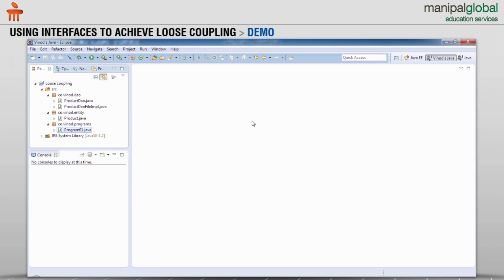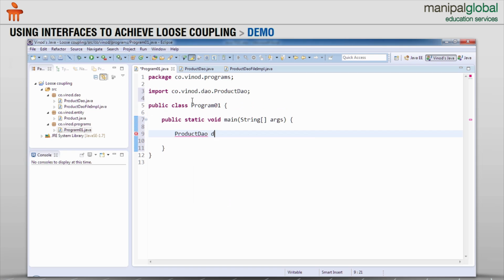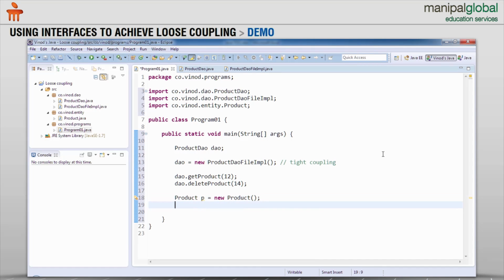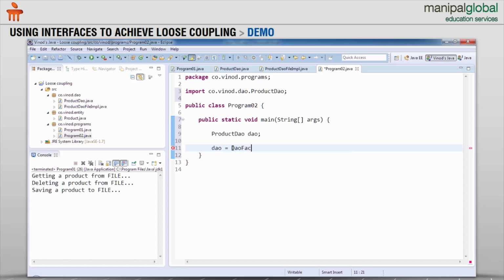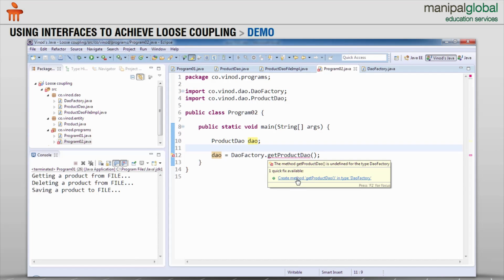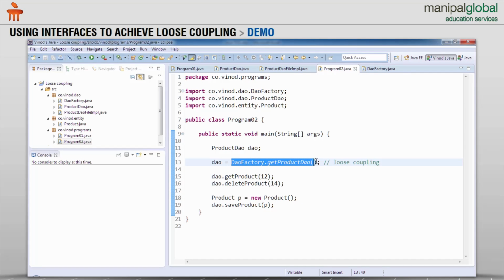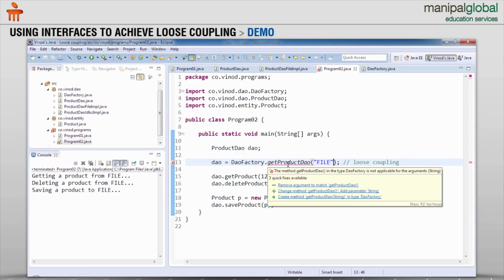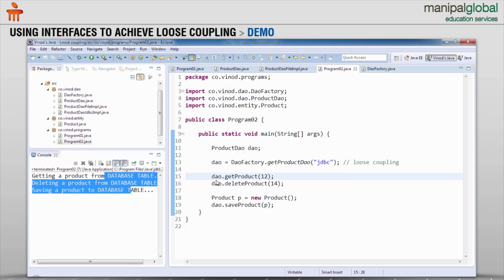M4L10L5 Using interfaces to achieve loose coupling Demo